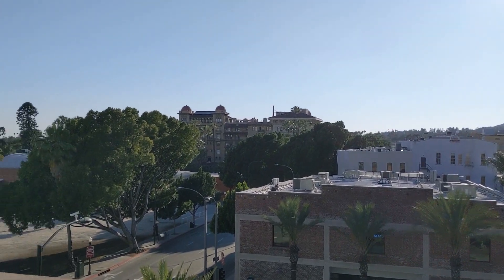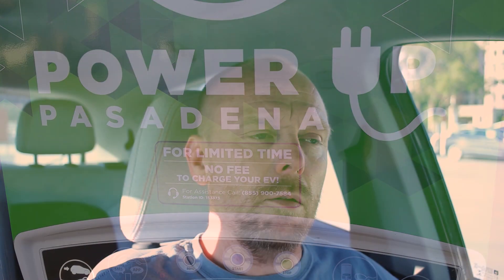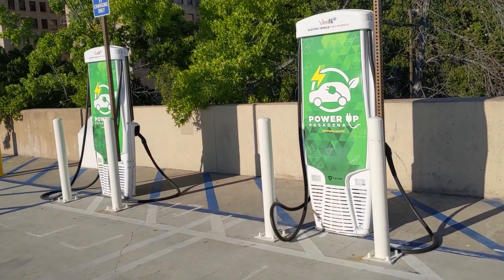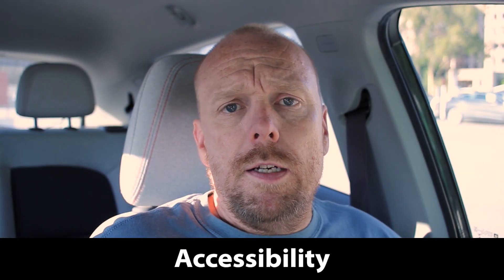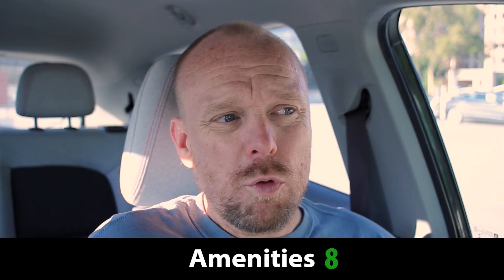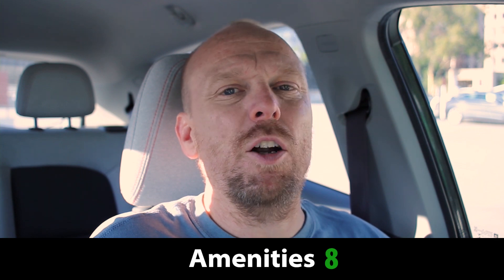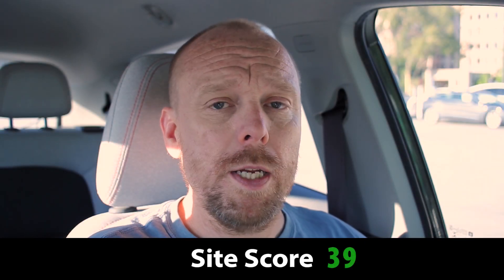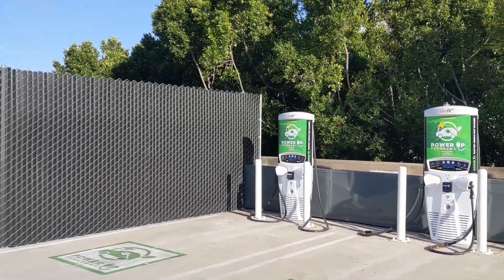Site Review: Power Up Pasadena, Marengo Plaza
I checked out the largest public charging site in North America. This site is funded by the City of Pasadena and branded under Power Up Pasadena. The site features twenty 50 kW Tritium Veefil chargers that are currently not networked. Originally, the network connection was going to be provided by GreenLots; however, that appears to no longer be the case.

The site is located on the roof of the Marengo Plaza parking structure, and it shares space with a Tesla "Urban" Supercharger. When approving Tesla for the site, the City of Pasadena required them to also run the conduits and wiring required to install these twenty, publicly accessible DC fast chargers. The site is at the Western end of Old Town Pasadena, with numerous shops and businesses within a short walking distance.